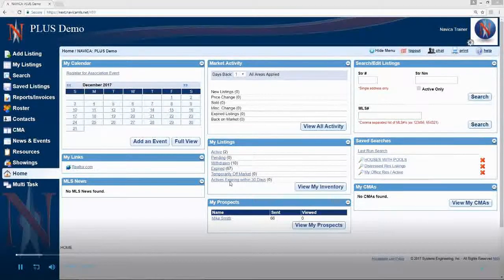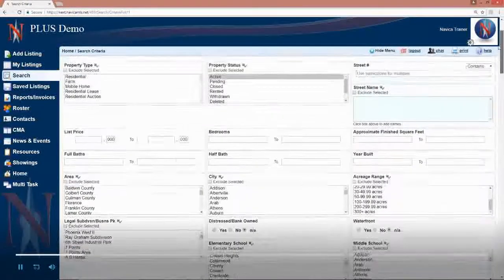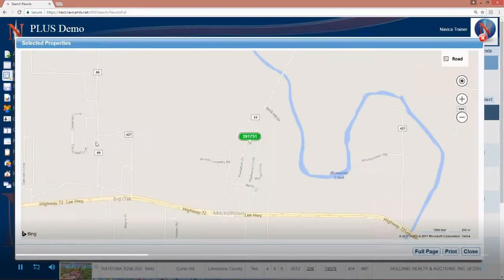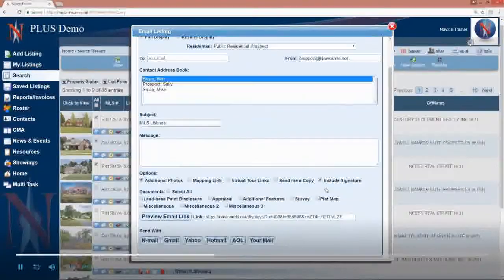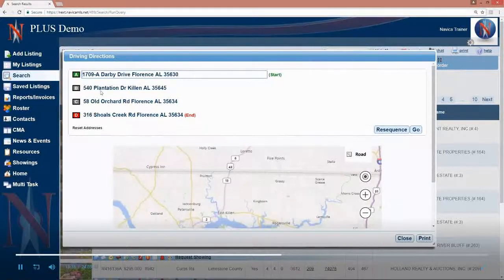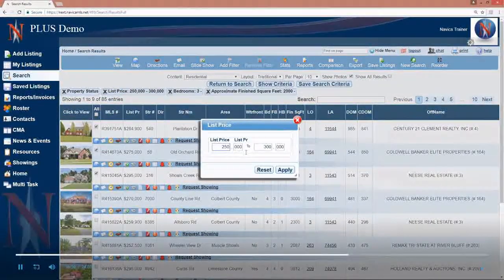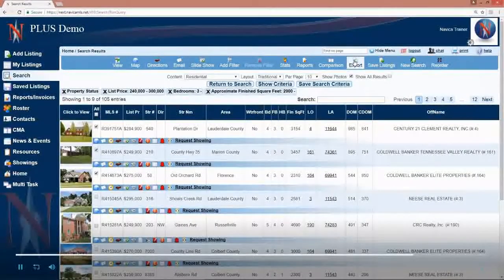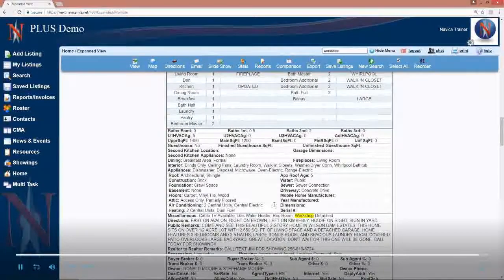Navica Training Searches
Part 2 of the Navica Training Series. This one talks about how to do basic searching and search results options, includes e-mailing, viewing/printing, driving directions and more.